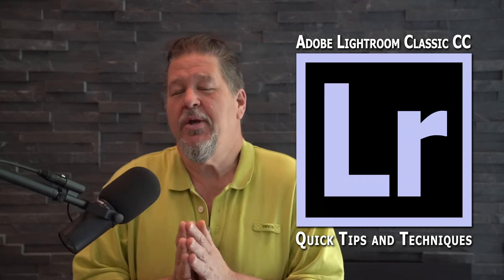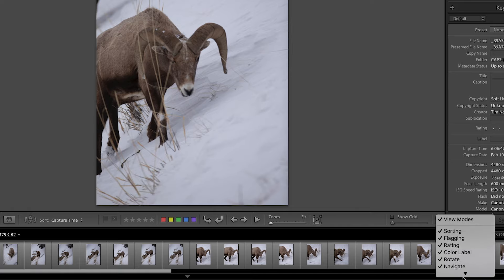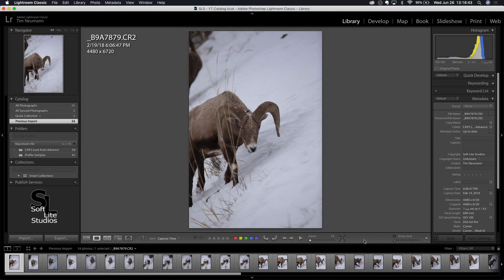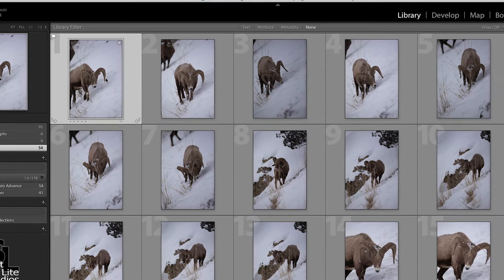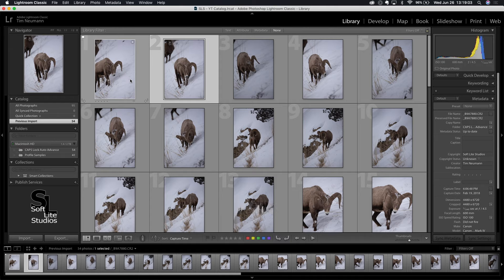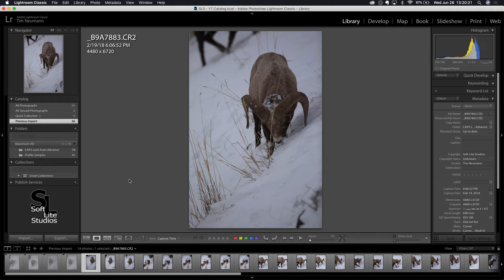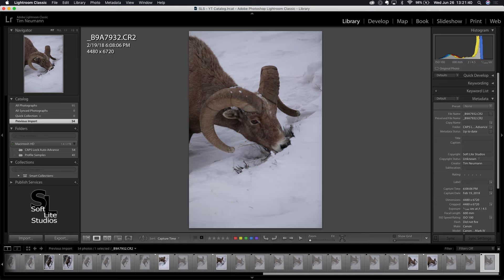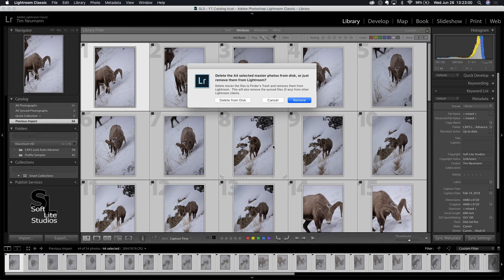Adobe Lightroom Quick Tips (2019-006) - CAPS Lock Auto-Advance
Lightroom CAPS Lock Auto-Advance is a quick and effortless way to speed up your culling and/or rating process. Check out this quick tip which is sure to make your work in the Library Module go faster.